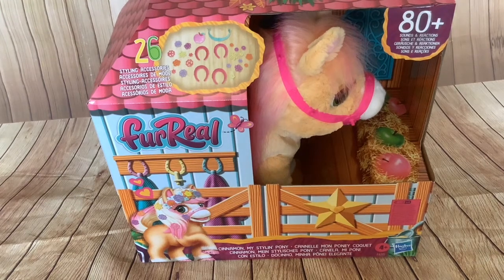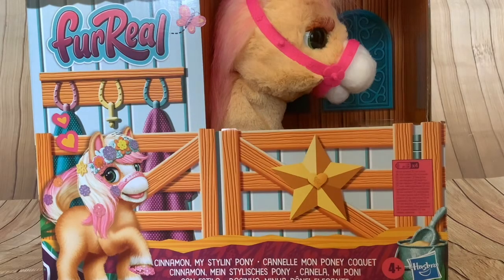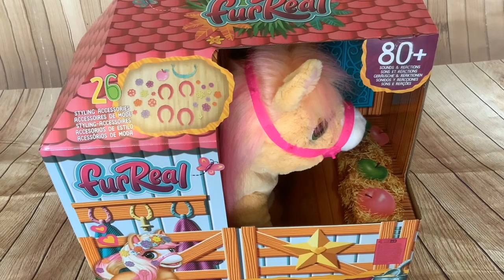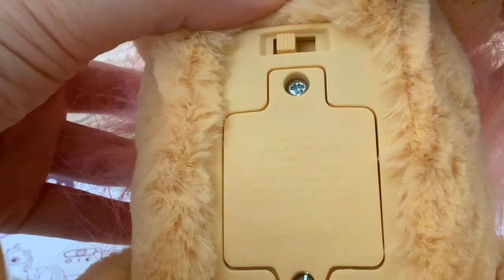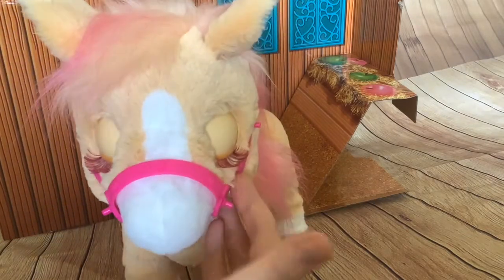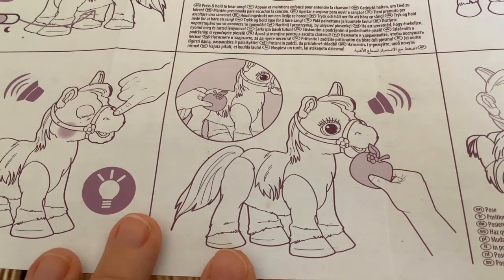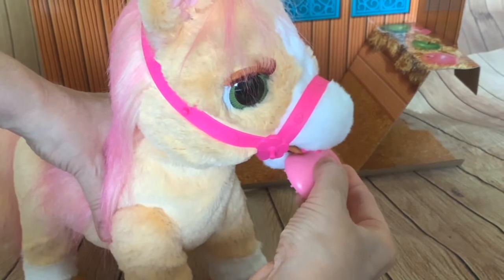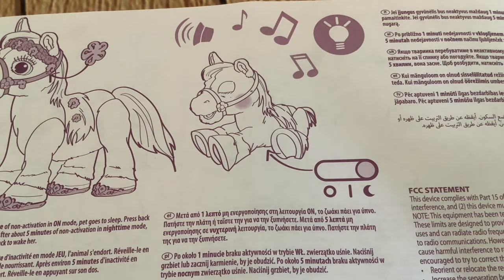New Interactive Toys for Christmas 2022: Furreal Friends Cinnamon My Stylin' Pony Unboxing & Review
New Interactive Animatronic Robotic Toys for Christmas 2022: Hasbro Furreal Friends Cinnamon My Stylin' Pony: Unboxing, Demonstration & Review